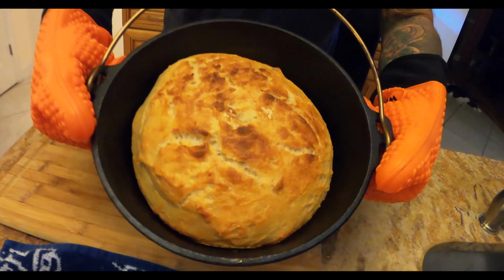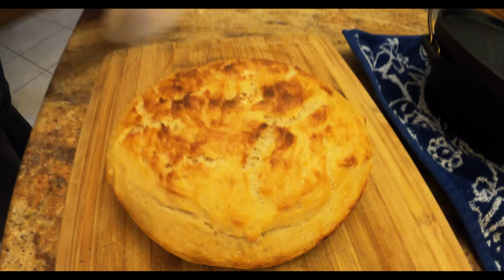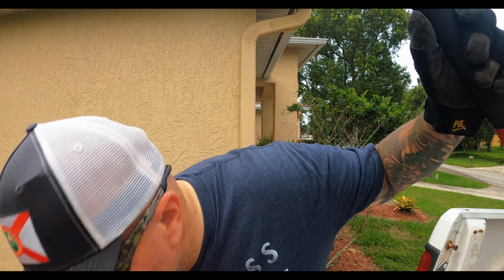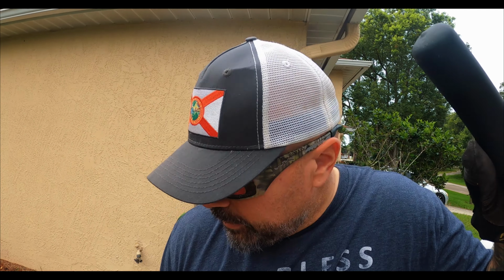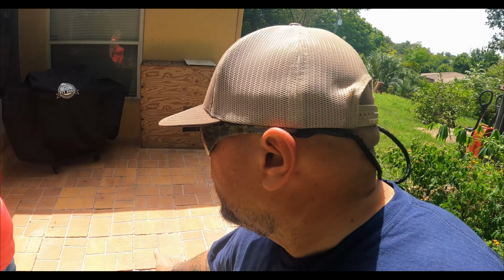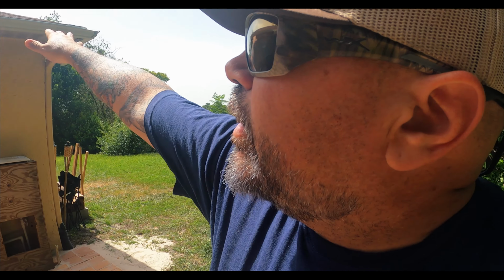Laying our Patio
Today we layed our new patio in the nearly unbearable Florida heat. The heat index was 1112 degrees and to make matters worse, air quality is poor as the result of the Sharan dust cloud! We did get it done. Not perfect, but perfect for us!